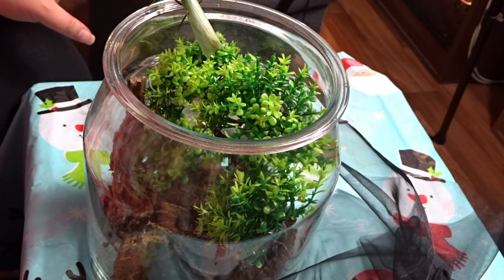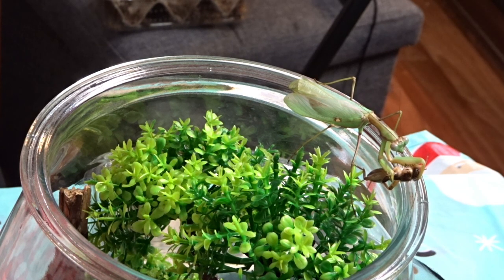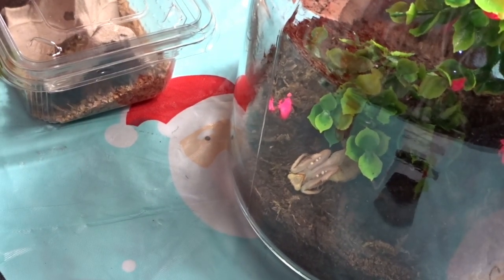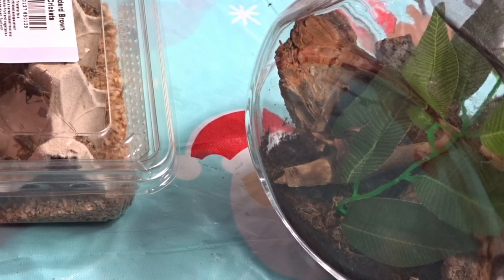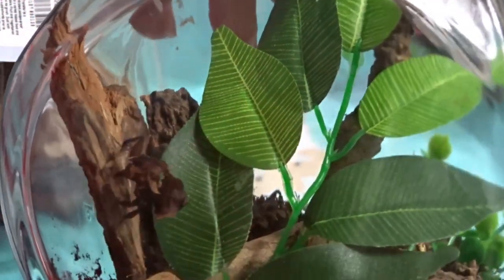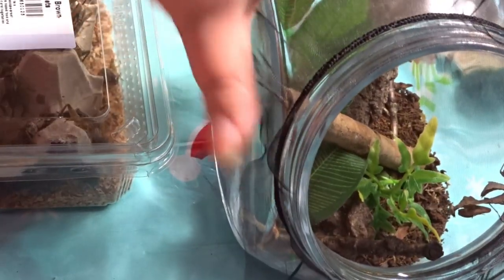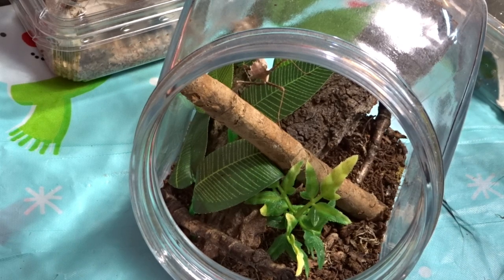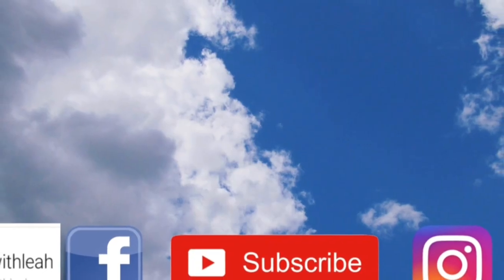Feeding all my mantids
Today's video is feeding all my mantids my ghost mantis African mantis and dead Leaf mantis